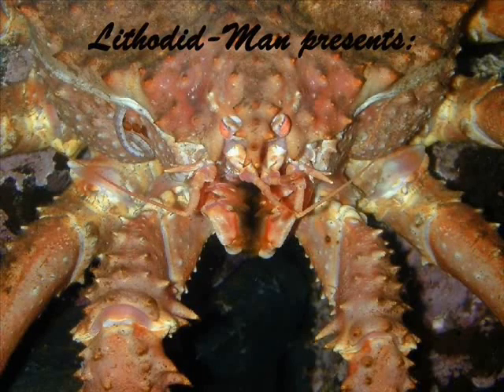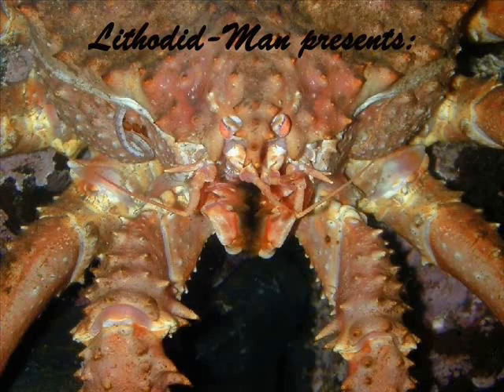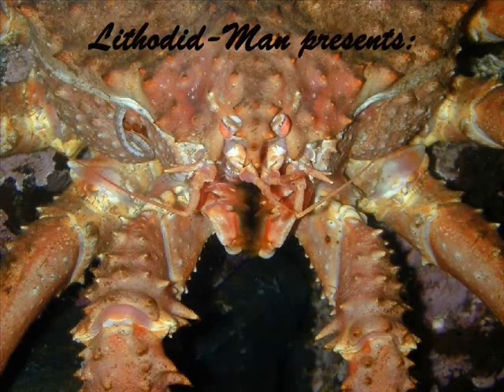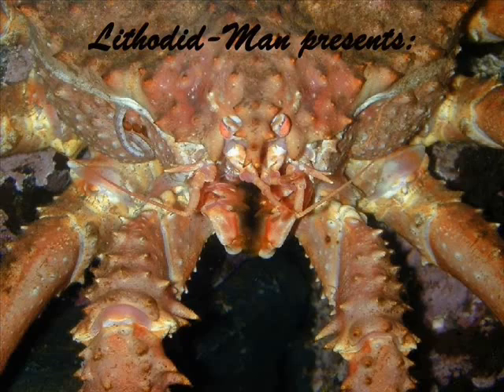Sexual Biology Series: Part 4b Intersexual selection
The battle of the sexes is as ancient as sexual reproduction. Because in many (if not most) cases one sex puts more energy into reproduction than does the other, one sex stands to lose more if something goes wrong. Sperm tends to be cheap and easily produced, eggs tend to be expensive (energetically). With many species there is a great deal of care in brooding embryos and/or raising young.

Because of the differential costs there are different factors that each sex must consider when choosing a mate. Females may look for paternal care, or external signs of good health. Males may find ways to increase the number of mated females, or insure mated females are kept from other males.

One of the more recent and fascinating aspects of this is called cryptic female choice. This is mate choice that occurs post mating. For example, a female may mate with a male yet not utilize his sperm for her offspring. A female may mate with several males and let their individual sperm 'battle' it out for the egg(s). And, in one that we ourselves may have, the female reproductive system may be designed as an 'obstacle course' that prevents all but the strongest sperm from reaching the eggs.

Eberhard WG (1994) Female control: sexual selection by cryptic female choice. Princeton University Press, Princeton, New Jersey. 472 pp.

Eberhard WG (1998) Female roles in sperm competition. In Birkhead and Møller (eds.) Sperm competition and sexual selection. Academic Press, San Diego, California. Pp 91-116.

Stutt JD and Siva-Jothy MT (2001) Traumatic insemination and sexual conflict in the bed bug Cimex lectularius. Proceedings of the National Academy of Sciences 98(10): 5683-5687.

Wheeler AG (2001) Biology of the Plant Bugs (Hemiptera : Miridae): Pests, Predators, Opportunists (Cornell Series in Arthropod Biology). Cornell Universoty Press. 507 pp.